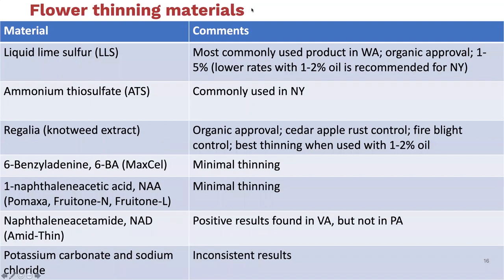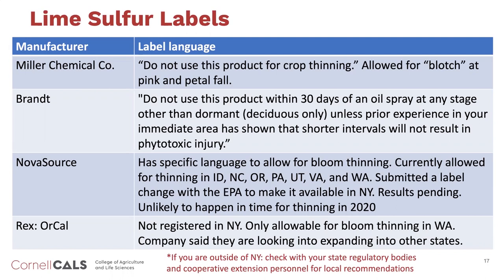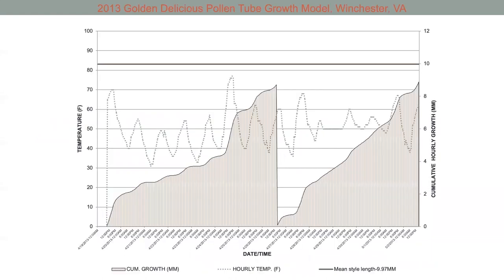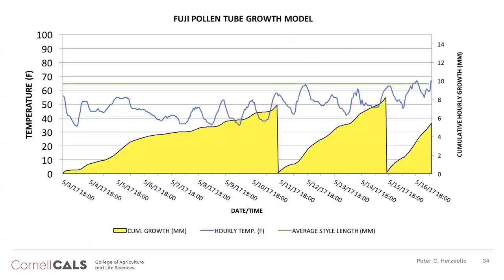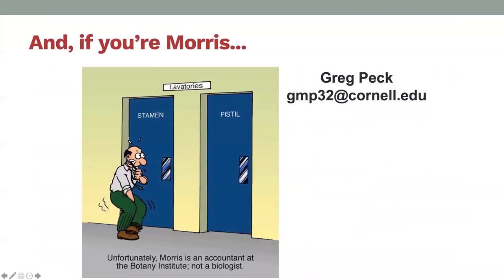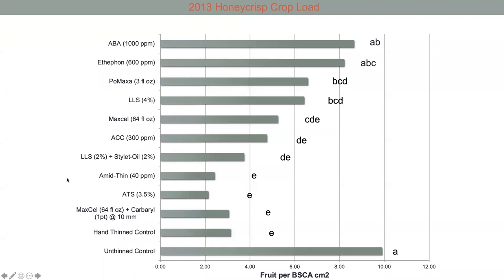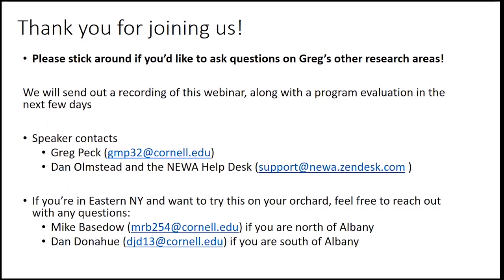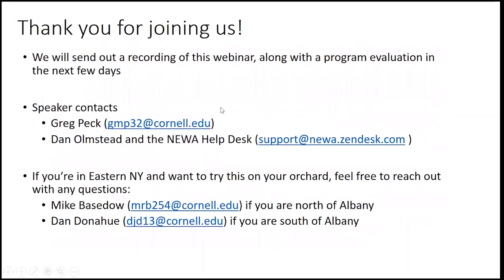Bloom Thinning Webinar Part 3: Thinning Materials and Research Results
Excerpt from the "Bloom Thinning with the Pollen Tube Growth Model" webinar from March 31, 2020. In this section, Dr. Greg Peck discusses different materials which can be used for bloom thinning, and presents some of his research comparing these materials. Greg also answers questions on bloom thinning as well as his work on other topics, such as hard cider apple production.